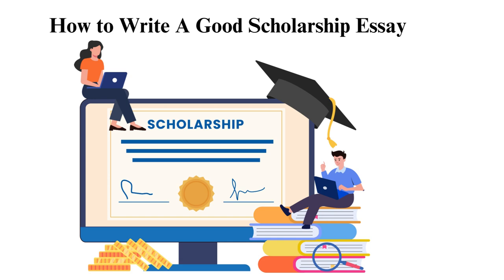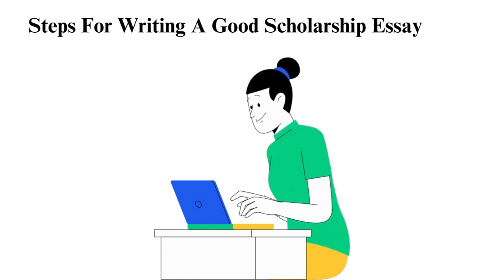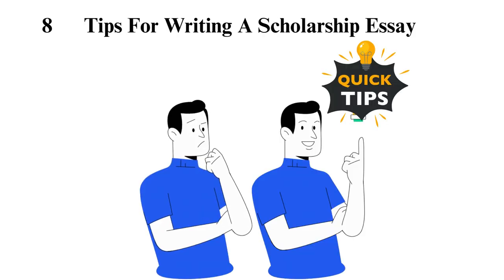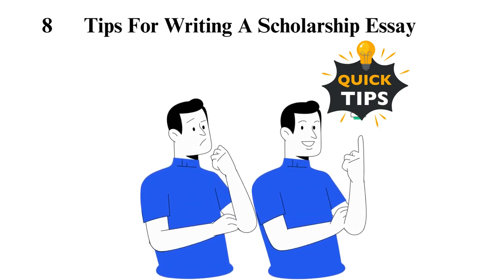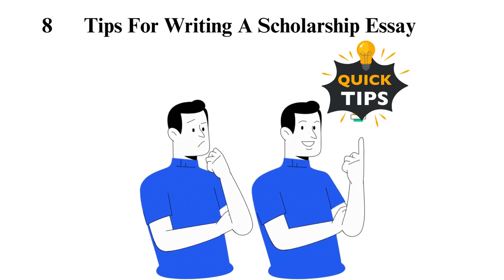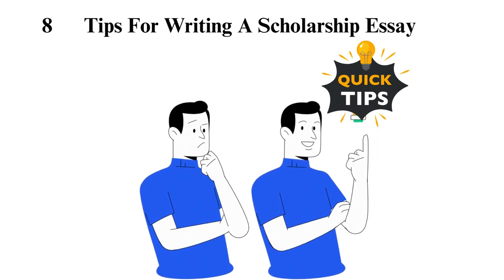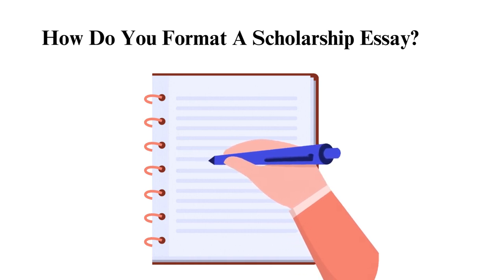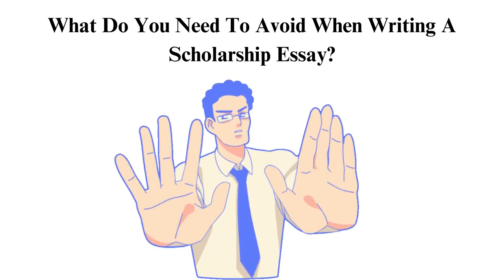How to Write A Good Scholarship Essay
Check out the updated version of How to Write a Good Scholarship Essay 📝✍🏻💸

Are you dreaming of a scholarship that can help you achieve your educational goals?  Don't miss our latest video, on how to write a good scholarship essay.
In this comprehensive guide, we will walk you through the essential steps to craft a compelling scholarship essay that stands out from the competition and increases your chances of securing that financial aid for your education.

To get direct to the point you are more interested on follow the time code below🕐:
00:00:00 Intro

00:00:57 Step for writing a good scholarship essay

00:03:22 What to talk about in Introduction, body and conclusion

00:05:22 8 Tips for writing a scholarship essay

00:08:08 How to format a scholarship essay

00:09:22 What to avoid